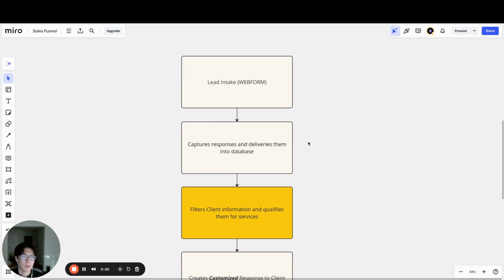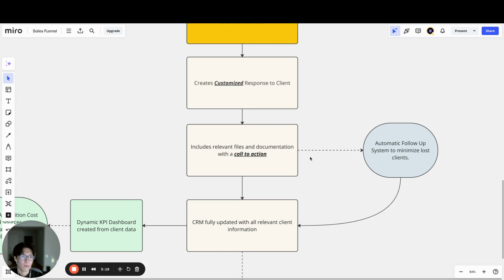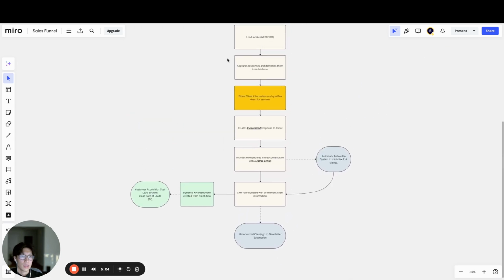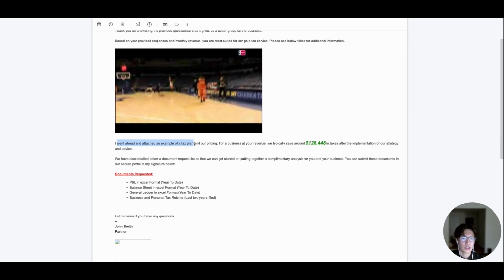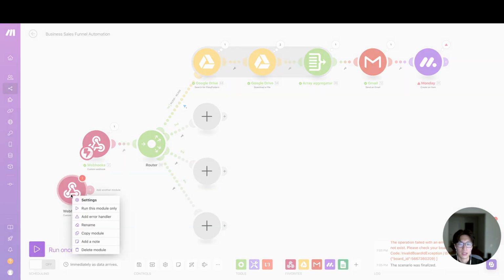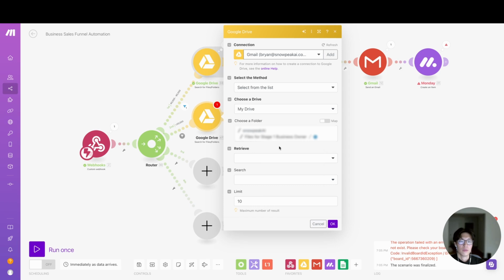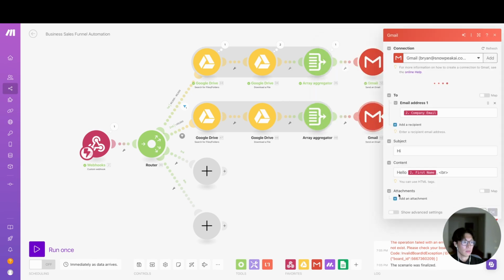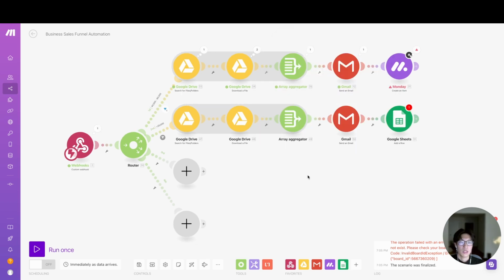Sales Funnel AI Automation for Accounting & Law Firms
In this video, I will walk you through how to build a powerful Sales Funnel Automation in just 13 minutes.

From lead capture and CRM management to dynamic KPI dashboards, automate your sales funnel to save 100+ hours a year and increase your sales conversion rate.

Time Stamps

00:00 - 4:25 Introduction of workflow
4:25 - 7:15 Demo
7:15 - 13:22 How to Build